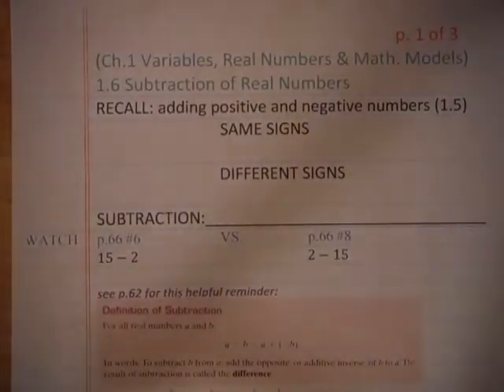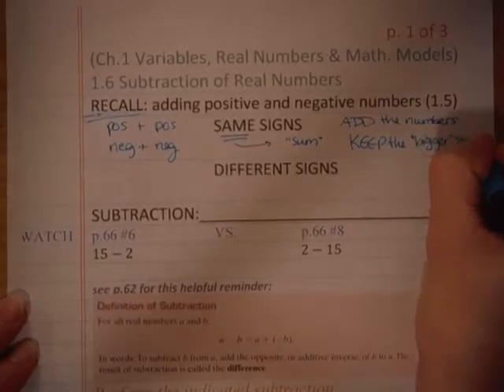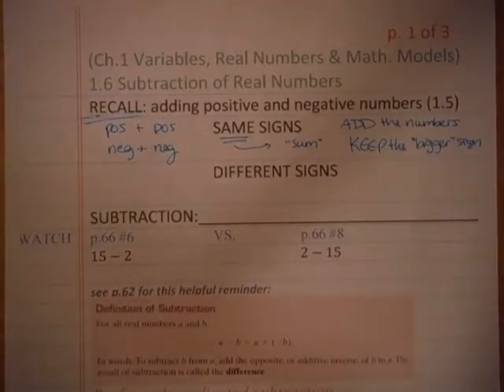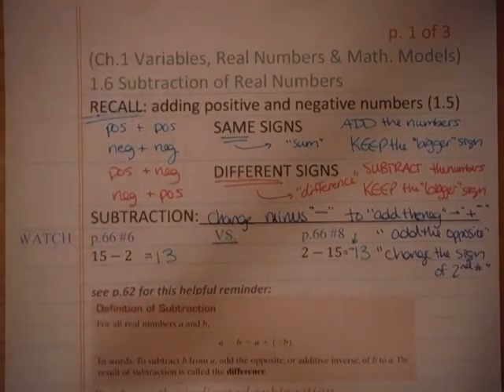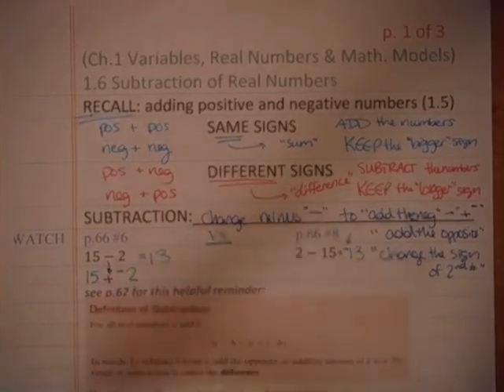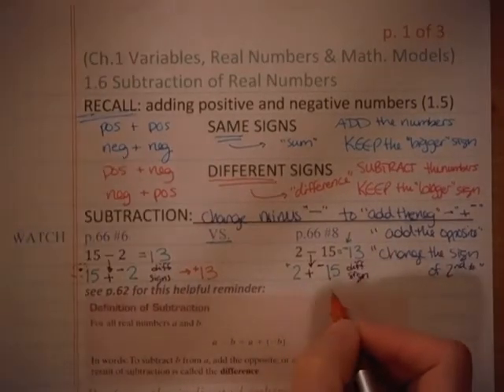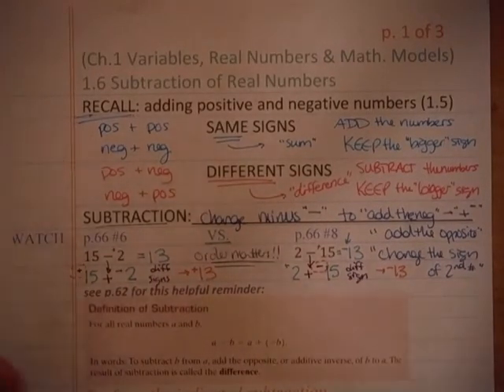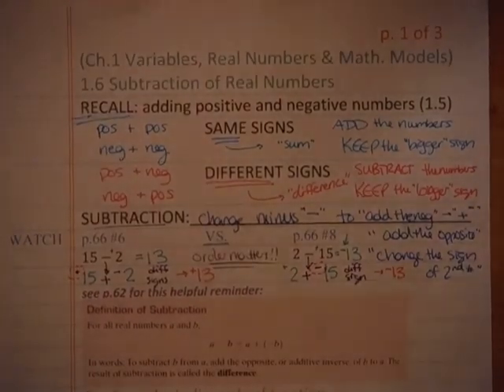1.6 notes p.1a